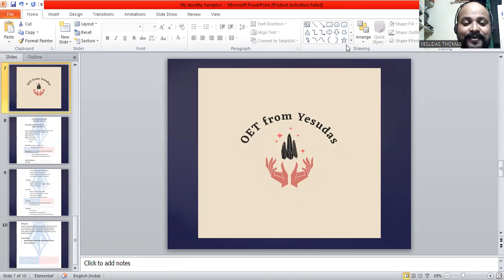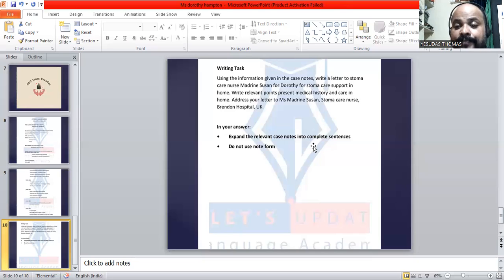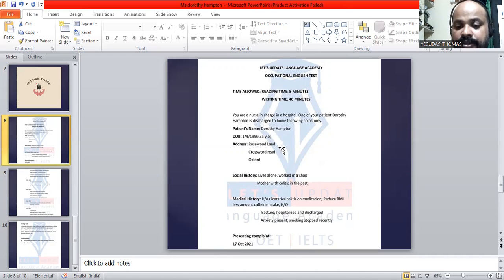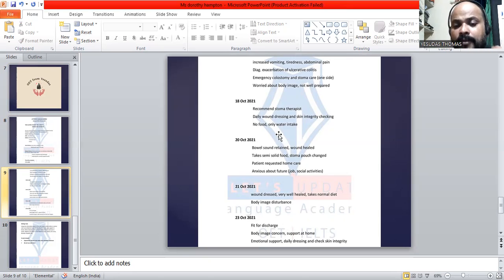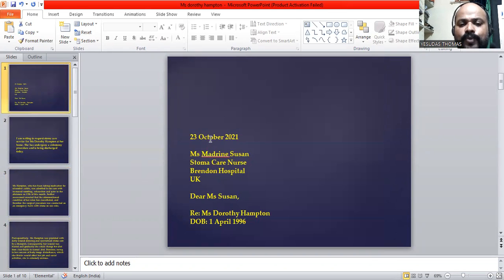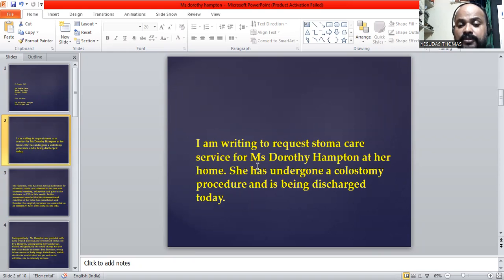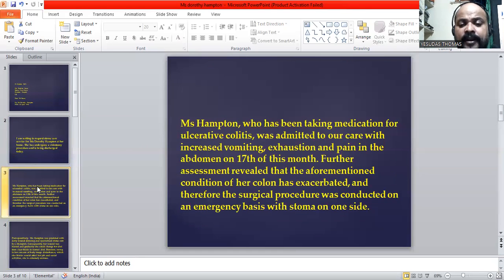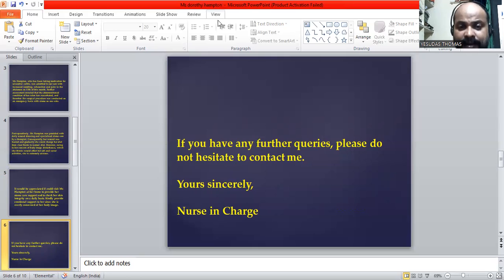Ms DOROTHY HAMPTON: OET LETTER FOR NURSES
LETTER TO STOMA CARE NURSE